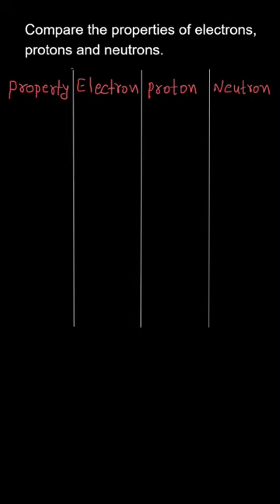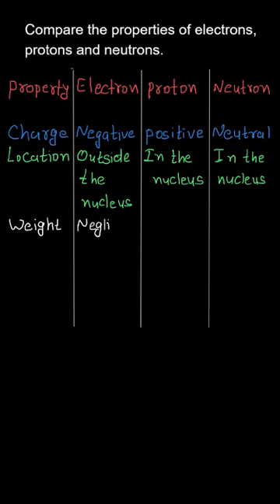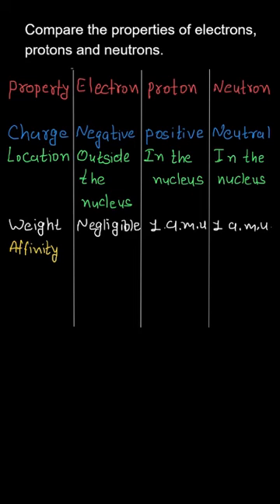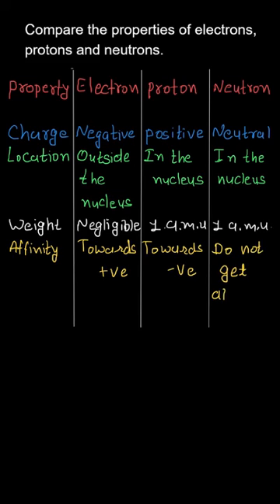Compare the properties of electrons, protons and neutrons, Chapter 4, Class 9, Science, Ex. 4.1, Q.1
Q. Compare the properties of electrons, protons and neutrons.

Class: Class 9
Subject: Science
Chapter: Chapter4
Book: NCERT, Class 9, Science